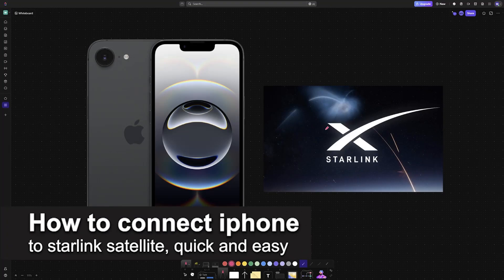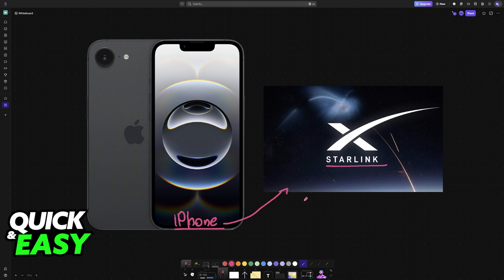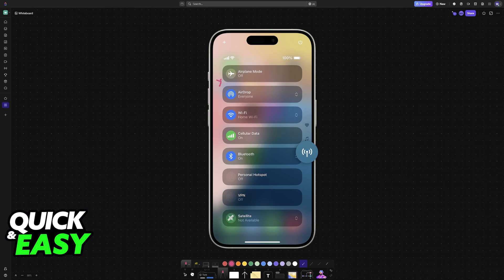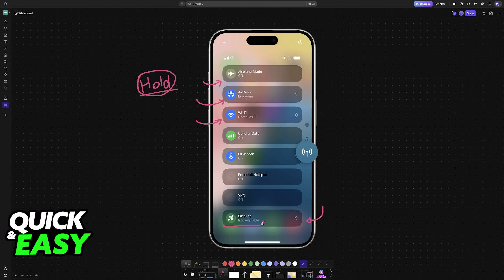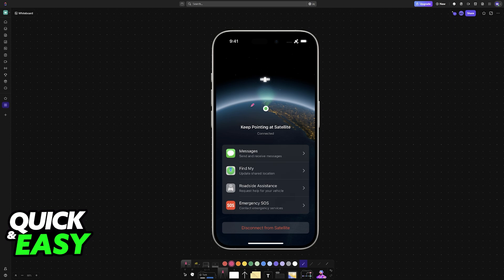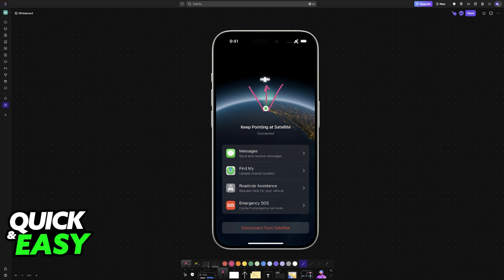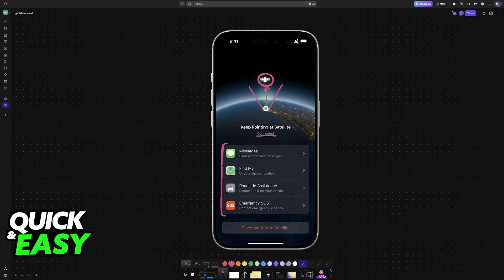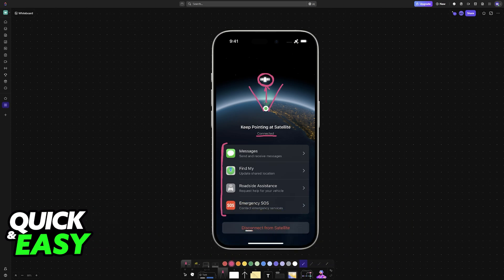How To Connect iPhone to Starlink Satellite (2025) - Step by Step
I will solve your doubts about how to connect iphone to starlink satellite, and whether or not it is possible to do this.

I hope I have helped you with the video!